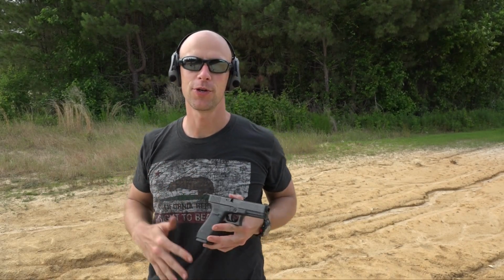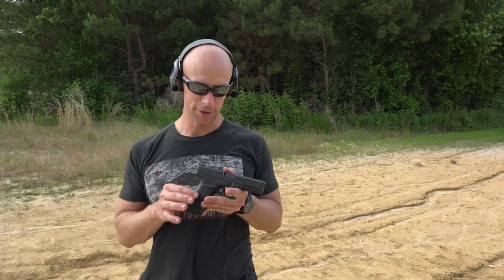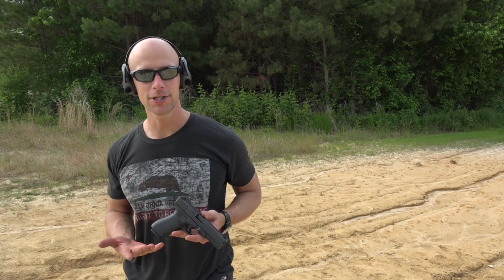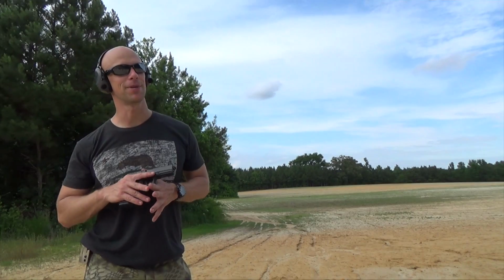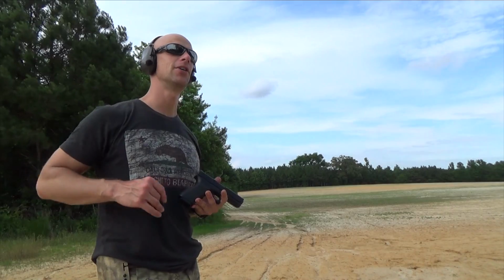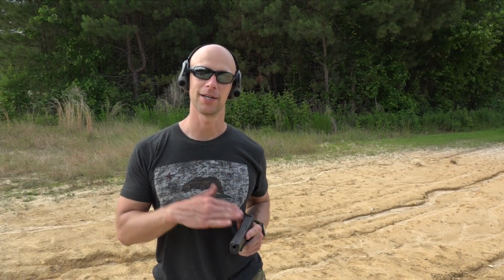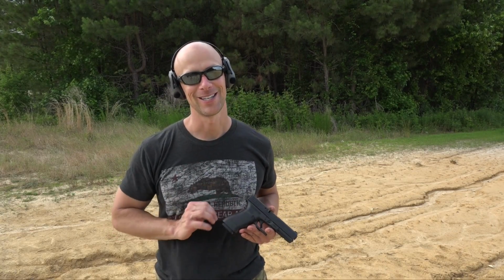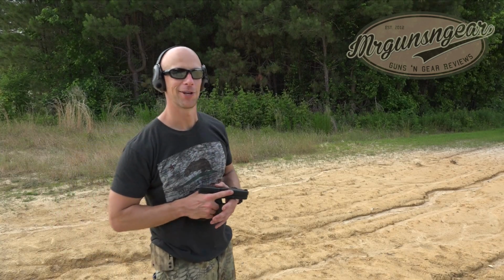Glock 21SF RTF2 45ACP Pistol Review: Not For Shooters With Girly Hands!